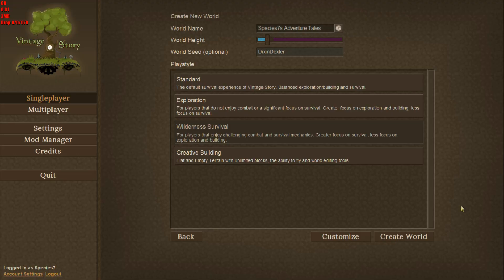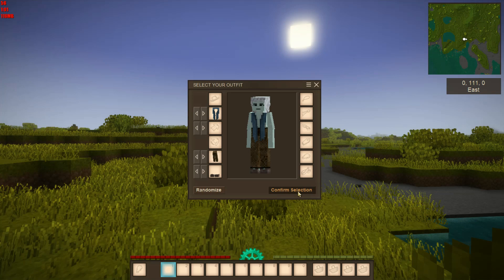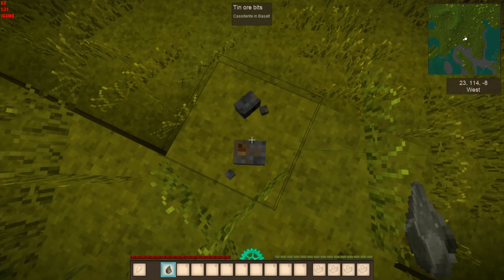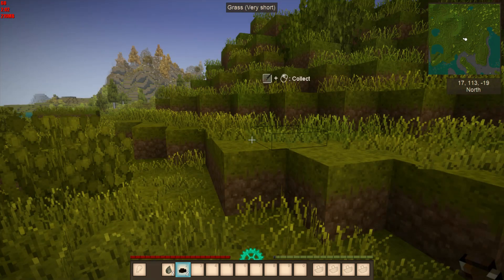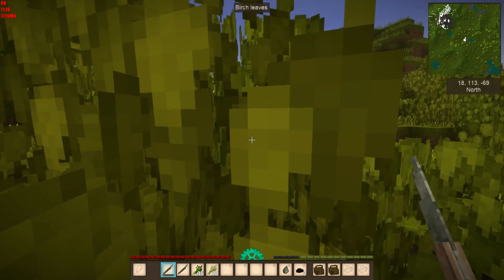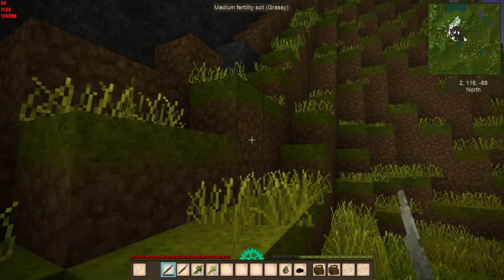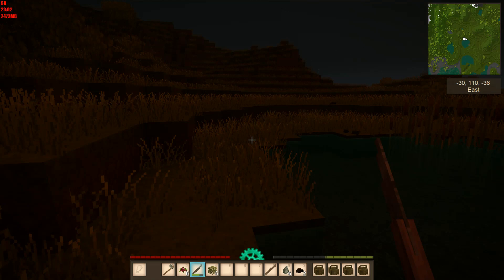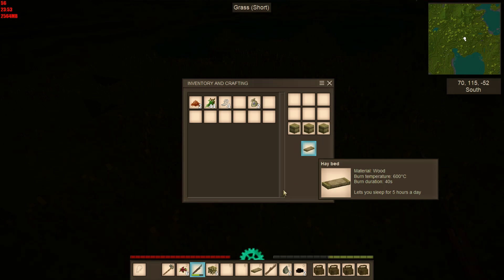The toughest survival game . . . Vintage Story pt.1 Cold lonely night